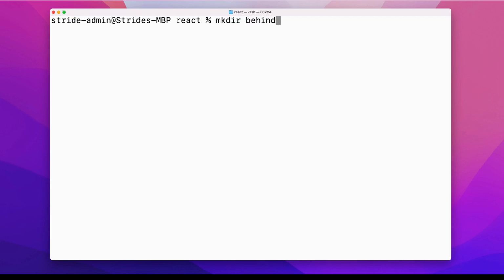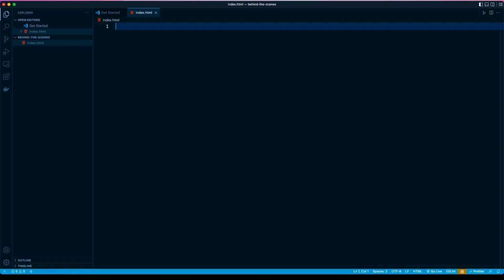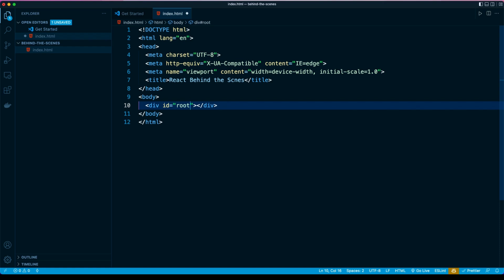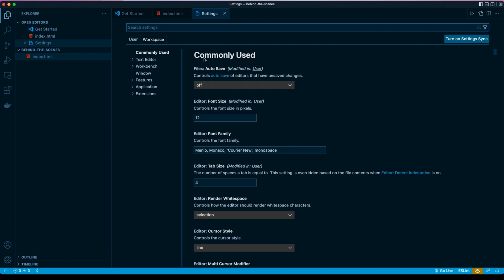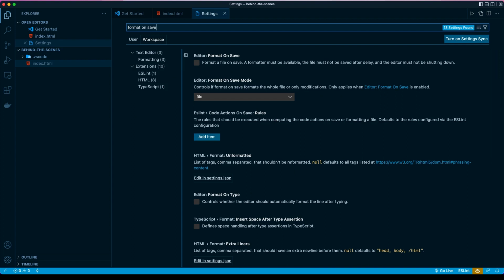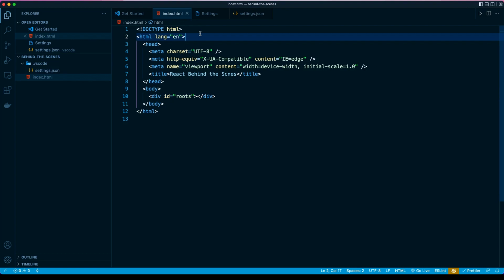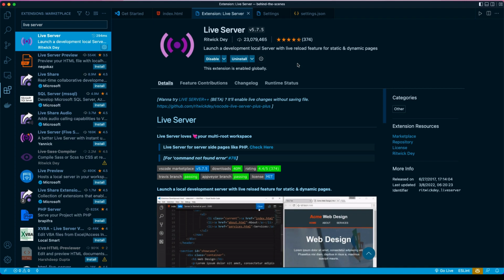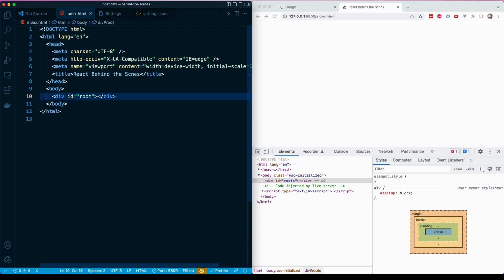React Masterclass #92 - Create Behind the Scenes Project